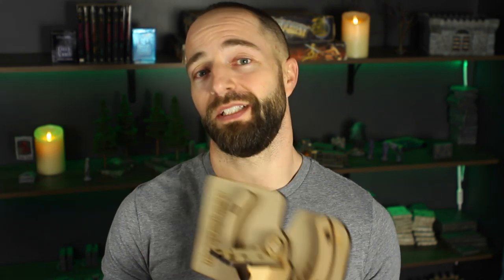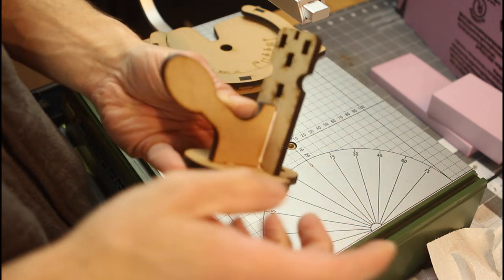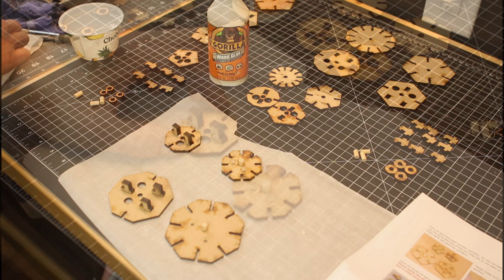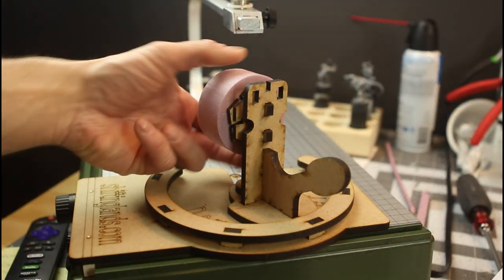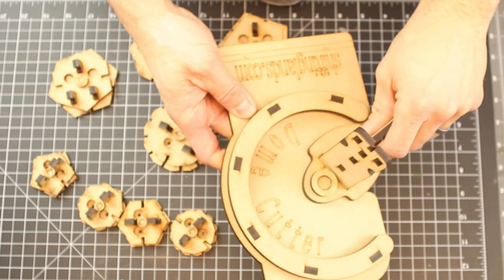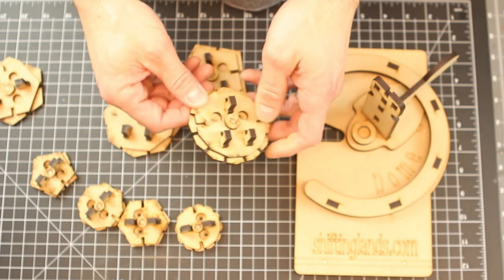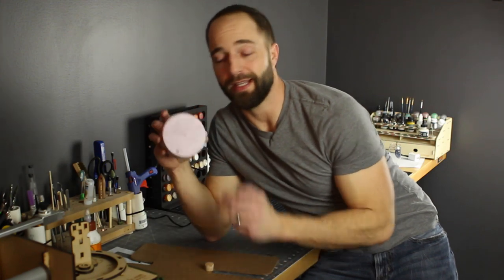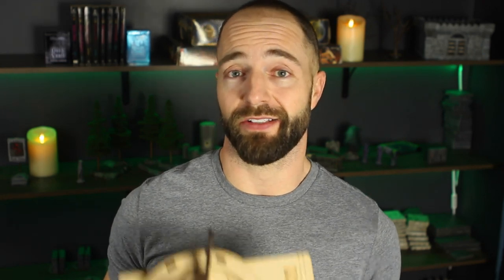Shifting Lands Dome Cutter Review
In this bonus video I'm going to assemble and review the Dome Cutter by Shifting Lands.  This video is not sponsored by Shifting Lands but since I purchased this item and was about to assemble it I figured why not show you all this jig for the Proxxon.